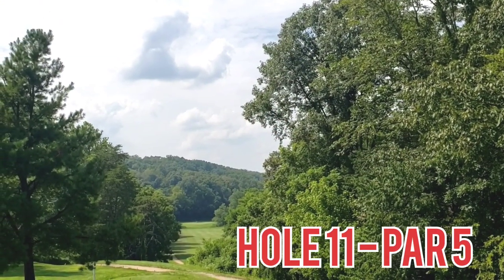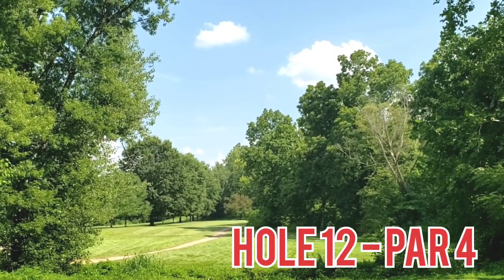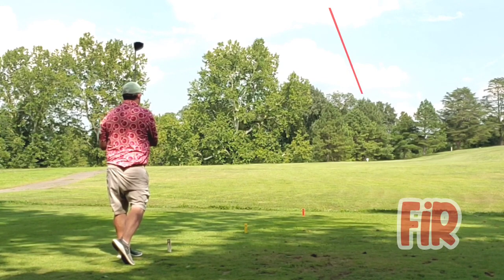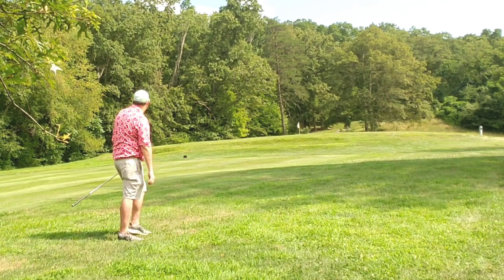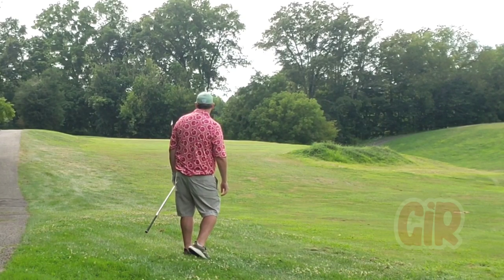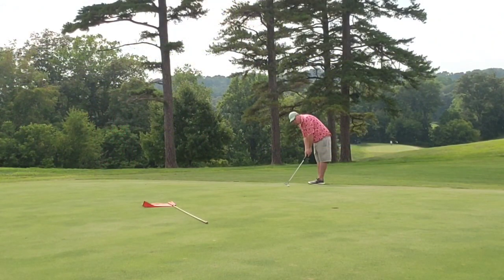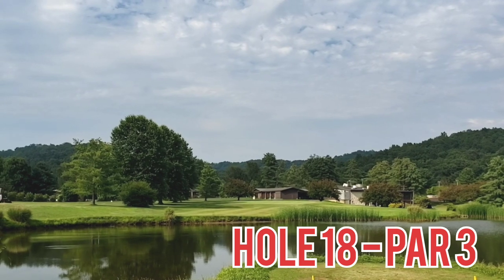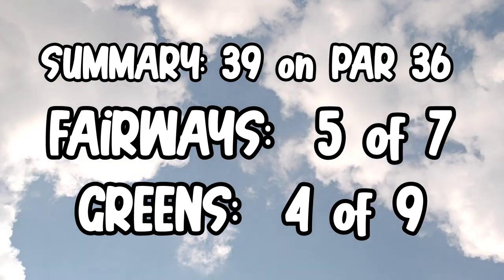"Road to Success" GOLF VLOG 75 (Part Two)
See Suns and Guns experience golf holes Ten through Eighteen at Green Hills Country Club with Hole by Hole Commentary. As I continue the statistics of my greens in regulation and my fairways in regulation. We need to remember to have fun on the course as well as the time spent on the course can't be gotten back. Remember you are playing the greatest game ever played and enjoy the moment.

Chapters:
Introduction:  00:00
Hole 10:  00:31
Hole 11:  01:05
Hole 12:  02:00
Hole 13:  02:44
Hole 14:  03:31
Hole 15:  04:20
Hole 16:  05:22
Hole 17:  05:59
Hole 18:  06:39
Outro:  07:10
Summary:  07:29